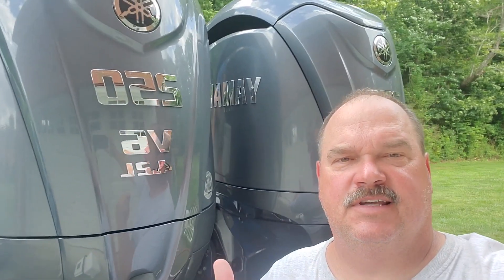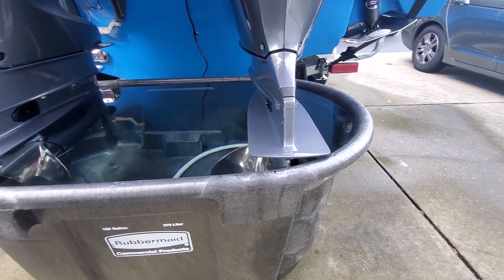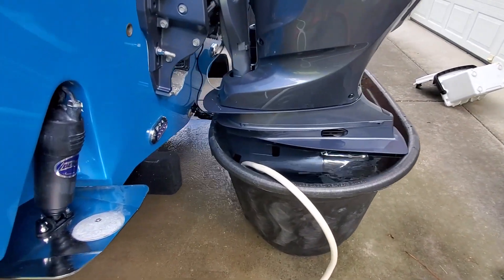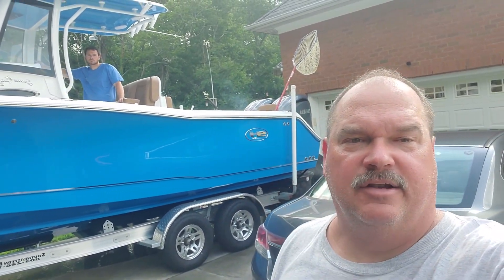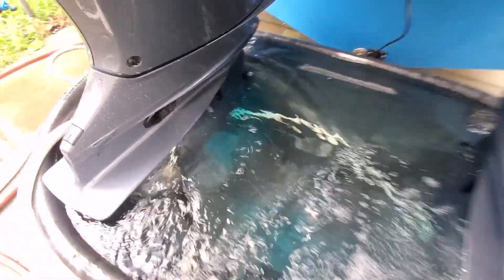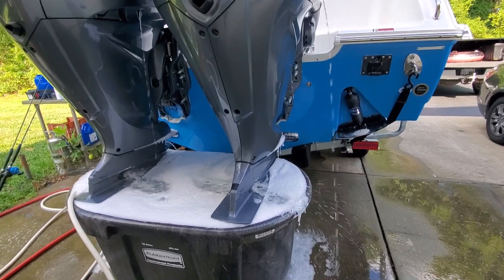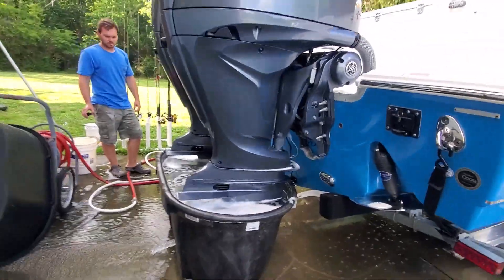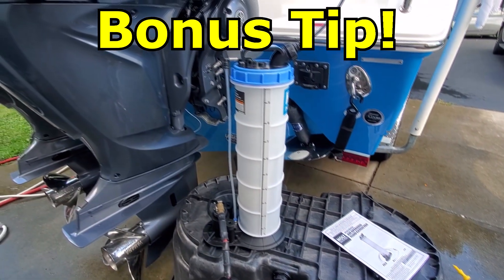How to Properly Flush and Desalt BIG Outboards (The right way!)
How to completely and properly flush and desalt your large outboard engines or inboard/outboard engines.  De-salting your engine is one of the best ways to prolong its life and avoid expensive repairs.  The Better Boat  De-Salt solution will make flushing your boat motor fast and easy!  The De-Salt solution also leaves your engine with a protective coating to guard against corrosion in between trips and to help keep it clean. Flushing your boat motor is the best way (other than changing fluids and filters) to help it last a long time and minimize breakdowns.

You just can't flush these motors well on a garden hose!  When you get over a 4 cylinder outboard you're going to need more water than you can get from a hose to really flush these large outboards well. The built in water pumps move a lot of water.

GOLD LEVEL
CARROL FOSTER
KEY LEVEL
BEER MONEY
Keith Guzy